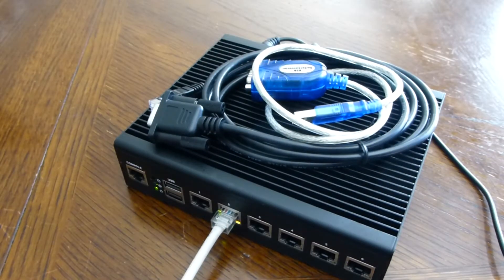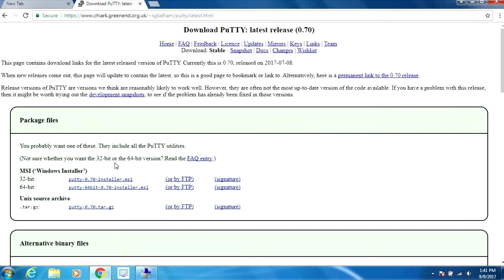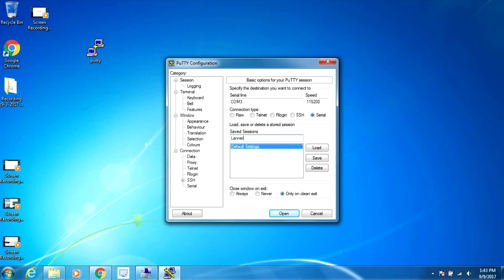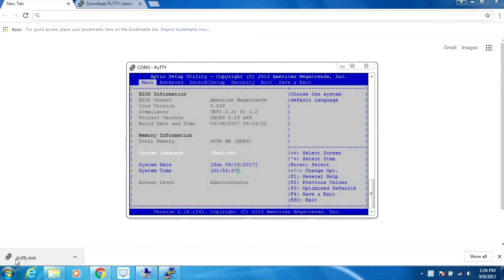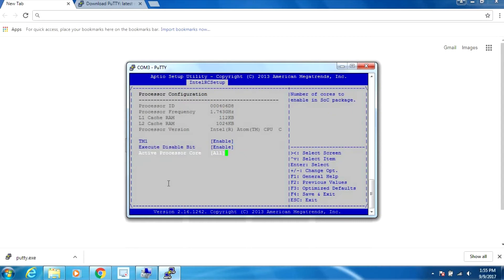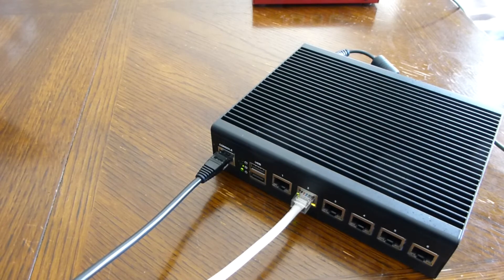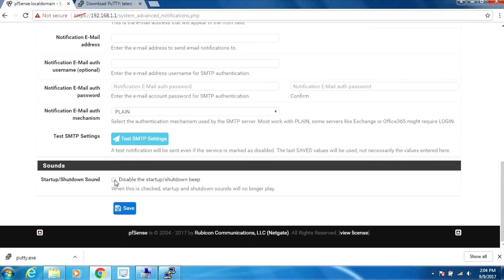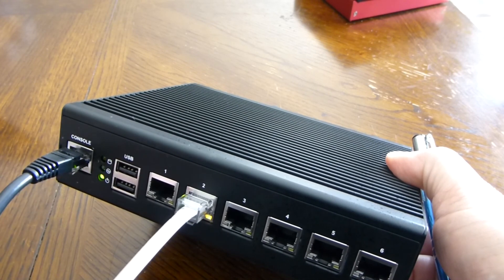✅ Ultimate pfsense Router - Part 2 of 6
6 port intel nics router - passively cooled, AES-NI support for pfsense 2.5. Options for 1U rackmount or wallmount. SATA 2.5 support or Compact flash.

Part 1 - Unboxing, Introduction to router hardware, look inside the actual router. Initial pfsense login, enabling  cpu temperature sensors and crypto options.

Part 2 - BIOS access, Console Cable, Serial to USB cable, Putty terminal setup. Checking power button/reset.

Part 3 - configuring  pfsense into a 5 port switch just like the Cisco Small Business routers. Fully configure pfsense bridge settings and firewall rules to make this happen.

Part 4 - Voip Setup - Configure network, gateway, firewall, and traffic shaping wizard for a reliable voip setup.

Part 5 - Backup and Restore to same hardware and different hardware.

Part 6 - Installation. Prep a USB  stick, boot options, and initial web ui setup.